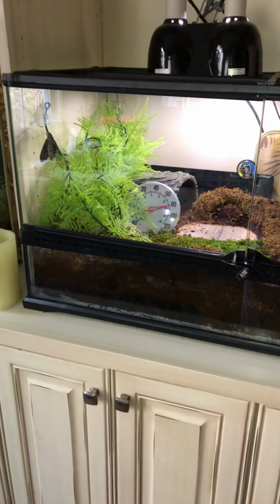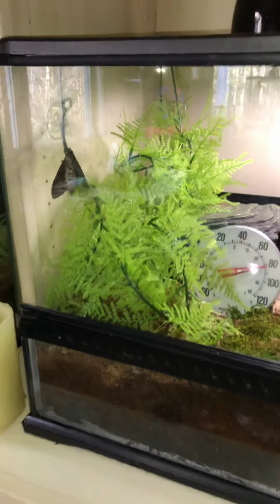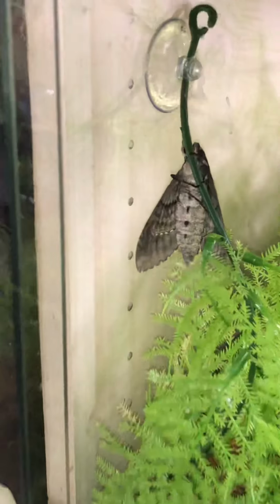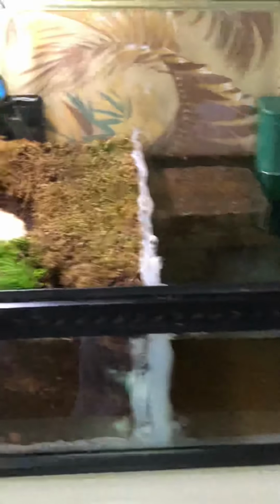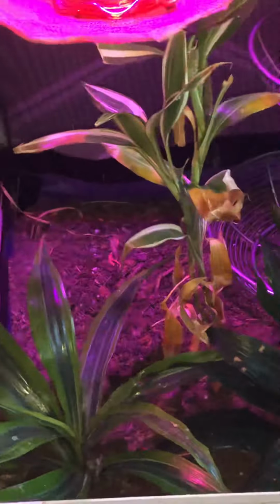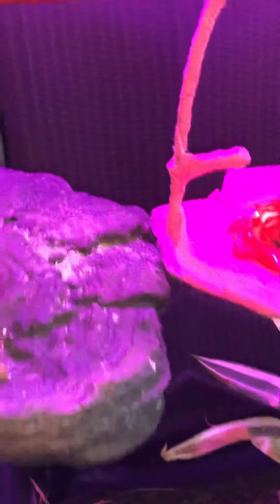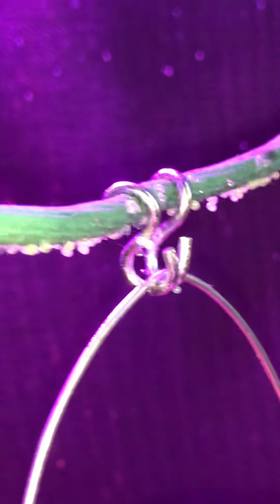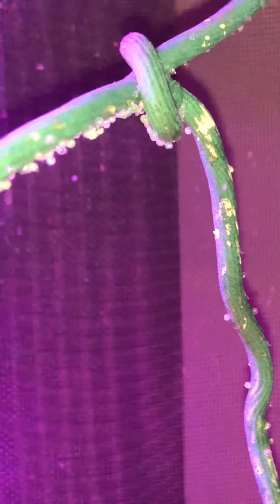Hornworm breeding made easy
How I handle my hornworm through its different stages!!